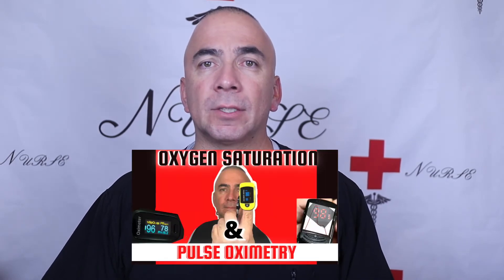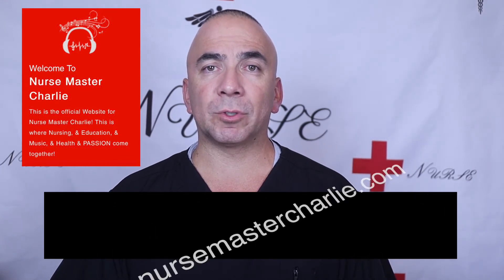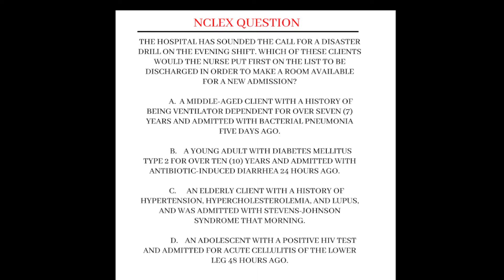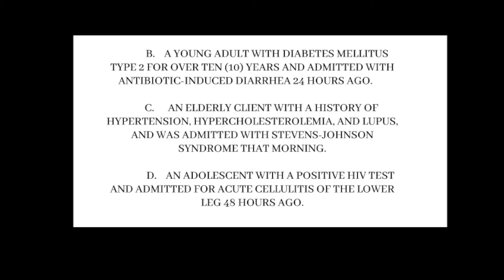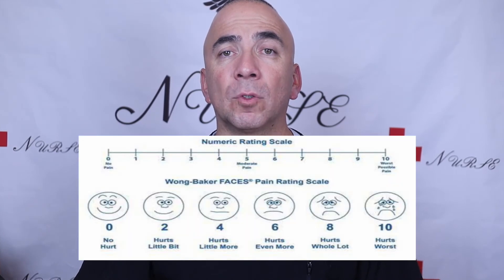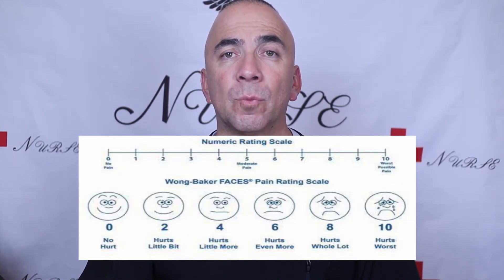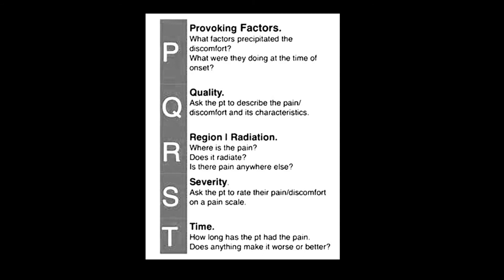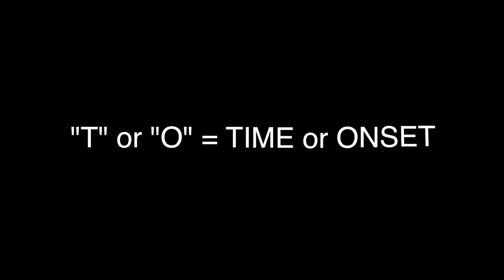Pain Assessment | Pain as a Vital Sign, Assessing Pain | Nursing Assessment | How to Assess for PAIN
Today’s video is the last video in my Vital signs series…and it is going
to be about PAIN !!! Who doesn’t have pain these days…whether it be
physical, psychological, mental, emotional, phantom pain…pain is
pain and is a huge disruptor of lives, and day to day processes of the
fulfillment of JOY. Most days people just deal with pain, but as a

nurse, it is your duty and responsibility to assess and treat a patient’s
pain while they are in your care.

Pain is one of the most common complaints or ailments of a patient,
and is usually what makes them seek medical attention. It is generally
considered one of the vital signs.
There are 4 primary vital signs: BLOOD PRESSURE, PULSE/HEART
RATE, TEMPERATURE and RESPIRATIONS.

Pain is so important that is considered as the 5 th or 6 th vital sign,
depending on where you work, however, others can include Oxygen
saturation, & Blood Glucose.

Although pain is subjective, there are objective findings that can be
seen in the Vital signs due to stimulation of the sympathetic nervous
system & Parasympathetic nervous system.

WHAT IS PAIN???
Pain is a general sign that something in the body may not be working
or functioning properly. It may present as a variety of types of pain,
such as dull or throbbing. Pain can be described as acute, which is
sudden in its onset, due to injury, or a blockage; or Chronic, a pain
that has been present for years, and can result from acute pain.
That's the topic of this video!!!

My songs are available on almost ALL Music Streaming platforms: SPOTIFY, AppleMusic, iTunes, iHeartRadio, Pandora, Deezer, etc., and have been Streamed in over 40 Countries WORLDWIDE!